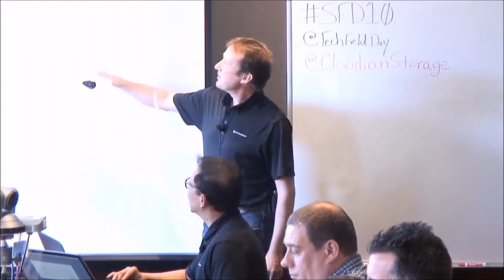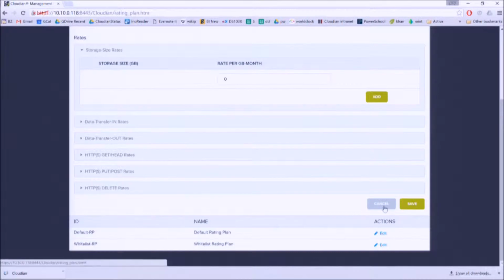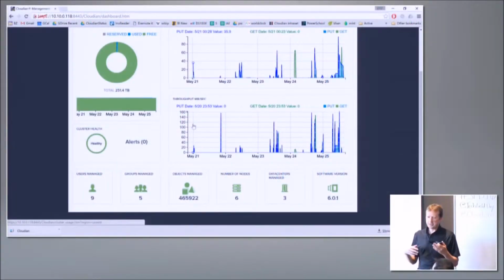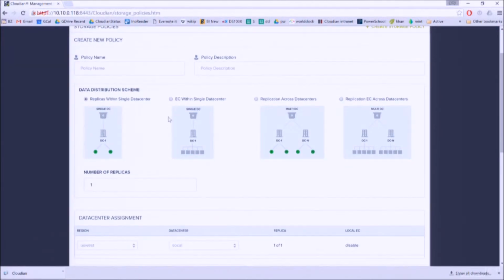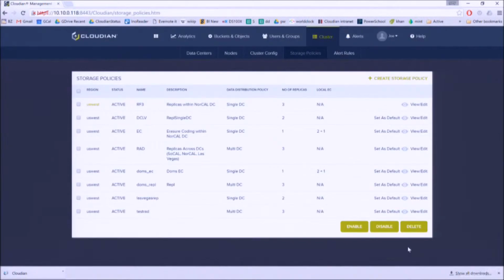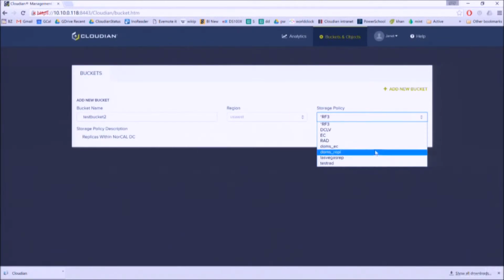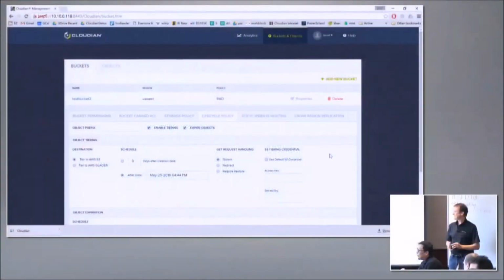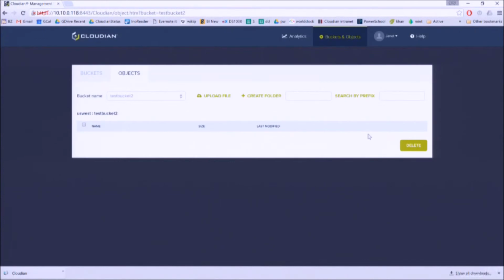CloudINX presents - Demo - Live Discussion - Cloudian scaling, backing up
CloudINX Presets - Workshop – Cloudian smart data storage architecture

• Discussions with an expert panel that test and engineer solutions in a live environment.

• Demo - Assigning QOS and scaling (hands on)
• Scaling back up to groups
• Raid Plans
• Multi-tenant system
• Detailed accounting /auditing
• Capacity view connecting data centers
• Diagnostics on nodes and clusters
• Policies
• How to replicate across the data centers example
• Creating buckets

About Cloudian

Cloudian is the innovation leader in limitlessly scalable enterprise storage systems. Enterprises and service providers like CloudINX  that deploy Cloudian storage appliances and software in their data centers to store and manage all types of unstructured data, including media, medical images, engineering files, backup data, and more. Consolidate files and objects to a single, petabyte-scalable system.

Cloudian makes it easy to get started. Start small with the cluster size that fits your needs and expand on demand. In Cloudian’s modular, shared-nothing architecture, every node is identical. Start with three appliances or with software only. Grow from a few nodes to a few hundred without disruption. Performance scales linearly, too.

For object data, Cloudian provides the industry’s most compatible, most proven S3 API. For Window/Linux files, Cloudian offers enterprise NAS features including WORM, snapshots, and high-availability. All in an infinitely scalable platform that saves time and saves cost. Integrate with the cloud, too.

Cloudian integrates cloud storage management, so you can manage data across multiple clouds and on-premises data centers from a single screen. Leverage Amazon, Google, and Microsoft clouds and access all of them with just one API. Replicate data to the cloud for DR, or use the cloud for capacity expansion, all from one management screen using integrated tools. Find out why more customers choose Cloudian over other object-storage companies and why Cloudian rates 4.8 out of 5 stars on Gartner Peer Insights.